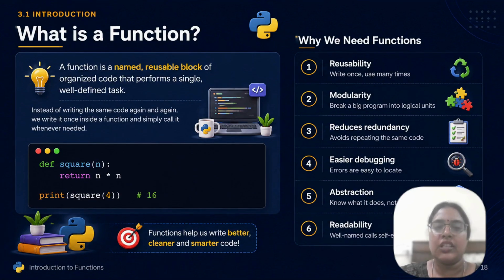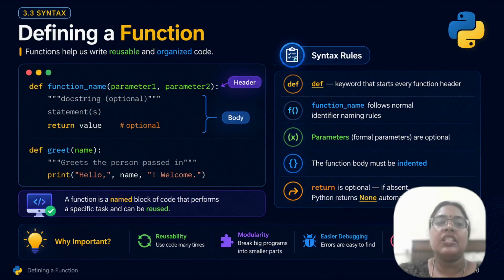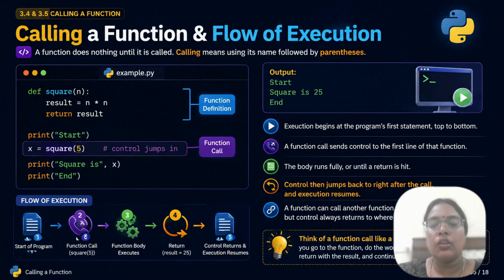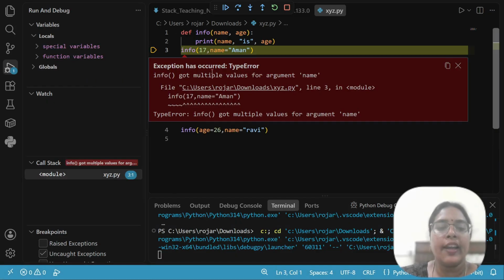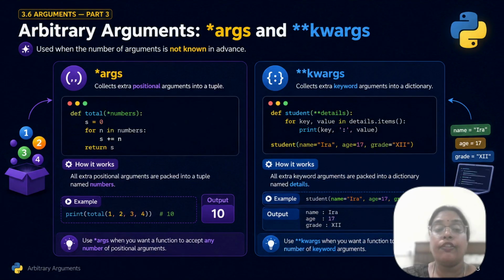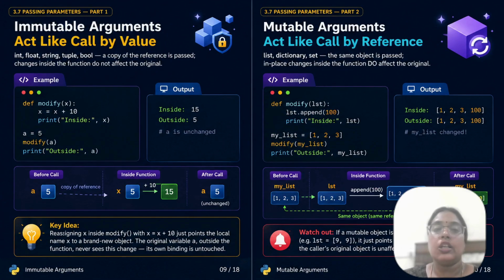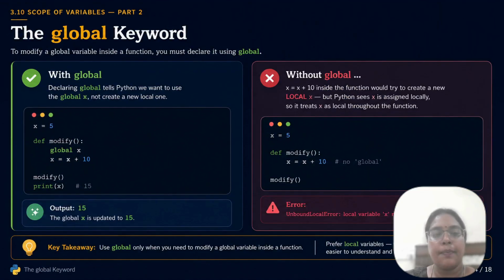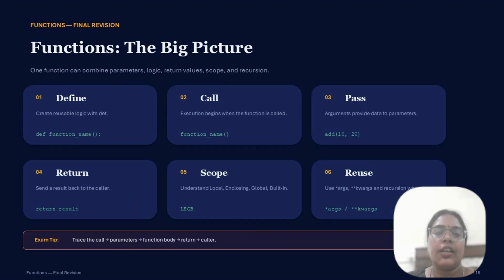Python Functions Full Chapter — CBSE Class 12 Computer Science | Arguments, Scope, Recursion Explain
Complete revision of Python Functions for CBSE Class 12 Computer Science (Code 083). This video covers everything you need for your board exam — from the basics of defining and calling a function to the trickiest exam-trap topics like mutable vs immutable arguments and the global keyword.

Topics covered:

What is a function and why we use them
Built-in, module, and user-defined functions
Defining and calling a function, flow of execution
Positional, default, keyword, and arbitrary arguments (*args, **kwargs)
Mutable vs immutable arguments (call by value vs reference)
return statement — single, multiple, and no return values
Composition and nested functions
Local vs global scope, the global keyword, namespaces, and the LEGB rule
Recursion with a full factorial trace

This is part of our full CBSE Class 12 Computer Science series covering the Computational Thinking and Programming unit. Watch till the end for a quick revision table you can use before your exam.